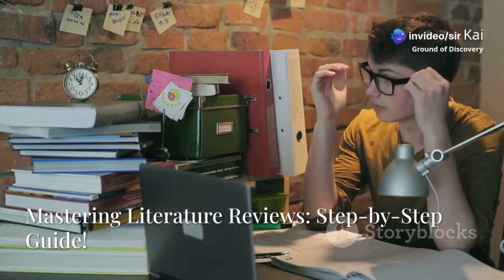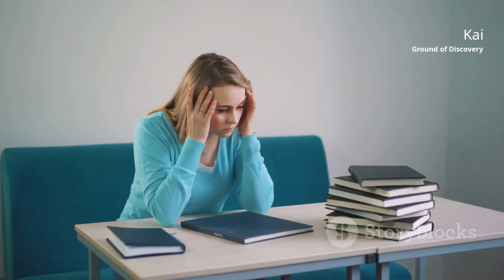Mastering Literature Reviews: Step by Step Guide!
Unlock the secrets to crafting a stellar Literature Review with our step-by-step guide! 📚✨ In this video, we break down what a Literature Review is, why it’s crucial for your research, and how to write it like a pro. From identifying keywords and selecting the right sources, to mapping your findings and organizing your review, we cover it all!

Whether you're a student or a researcher, this guide will help you synthesize existing literature and highlight gaps in your field. Join us as we navigate through the different types of literature reviews and provide practical tips to elevate your writing.

References:
• Balaoing, J. G. (2022). Practical Research 1. REX Book Store.
• Creswell, J. W., & Creswell, J. D. (2018). Research Design: Qualitative, Quantitative, and Mixed Methods Approaches. SAGE.

OUTLINE:
00:00:00 Mastering Literature Reviews: Step-by-Step Guide!
00:00:12 What is a Literature Review?
00:00:25 Why Is It Important?
00:00:53 Types of Sources You Need
00:01:25 How to Search for Literature (Step-by-Step)
00:02:31 Forms of Literature Review
00:02:55 Key Takeaways

"This video features content originally created by Ground of Discovery, with visuals generated using invideo AI. Special thanks to invideo for their creative tools that brought this presentation to life!"